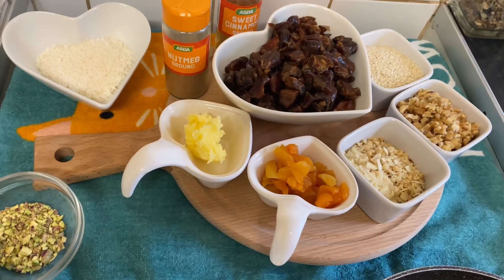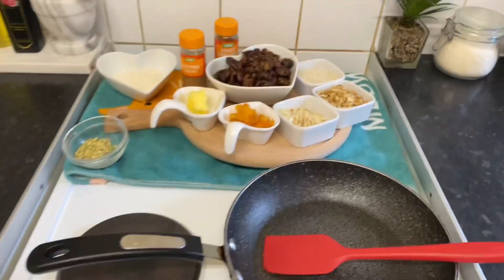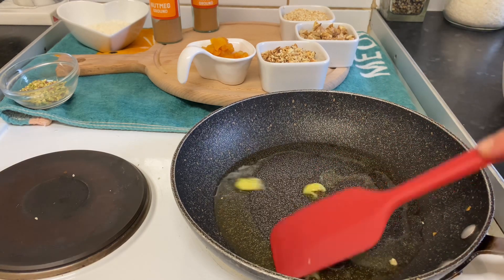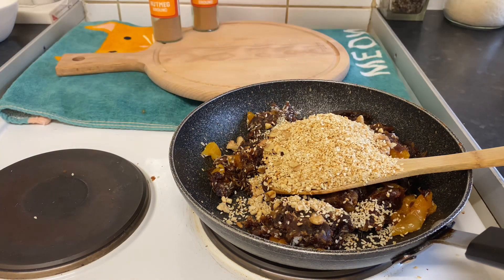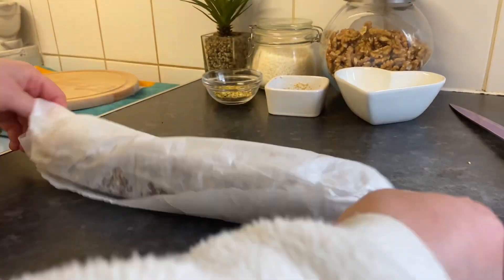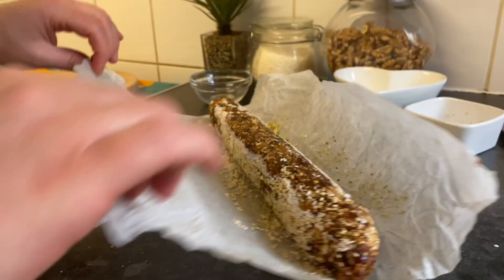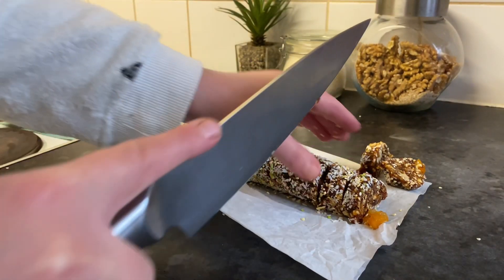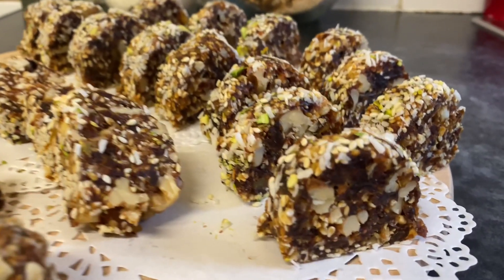Date rolls , sugar free Ramadan sweet snacks with nuts and dried fruits .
1 cup of seedless dates
Quarter cup of chopped Walnuts
Quarter cup of sesame seeds
Quarter cup of chopped mixed nuts
2 tbs of chopped dried apricots
2 tbs of shredded coconut
1 tbs of ghee
Half tsp of sweet cinnamon powder
Quarter tsp of grounded nutmeg
1 tbs of crushed pistachio .